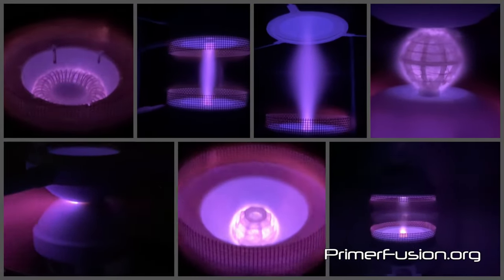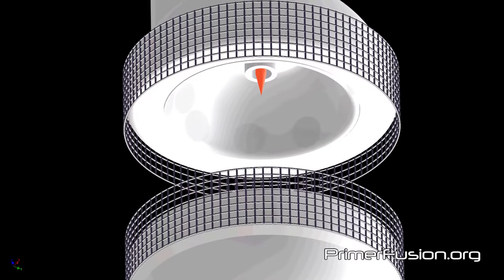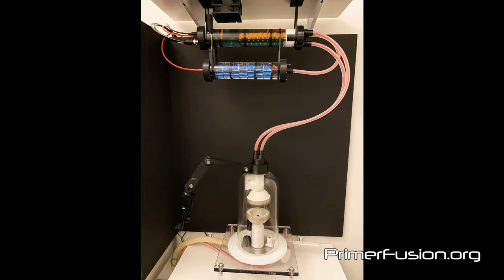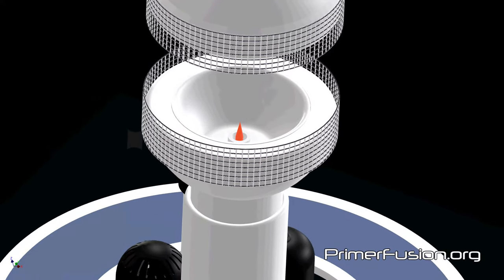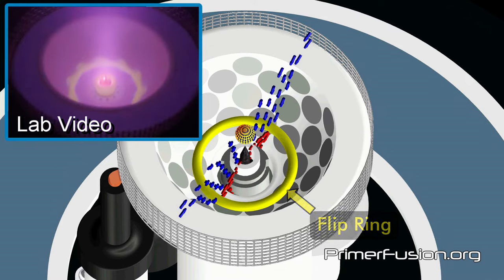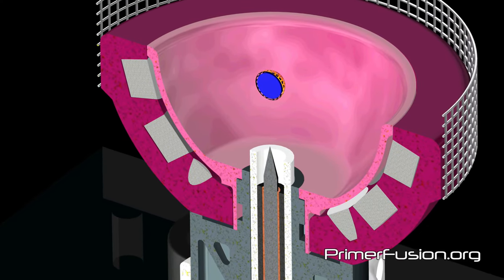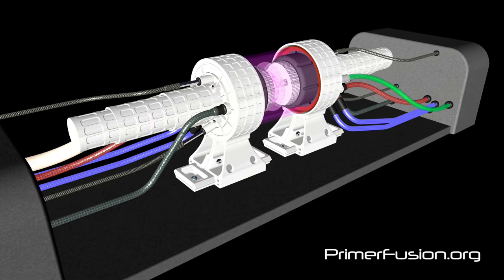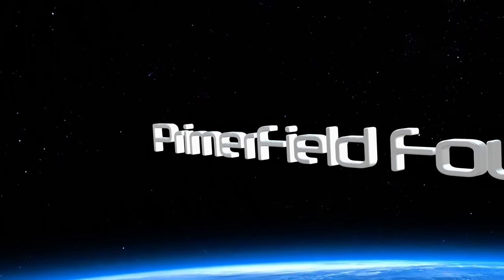PrimerFusion Part 2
This video provides some further details about PrimerFusion,  a revolutionary fusion concept based on the PrimerField theories of electromagnetism. This process is patent-pending and in the experimental stage. The next  PrimerFusion reactor is currently under construction, and this new design incorporates many modifications based on the results of previous PrimerFusion reactor experiments. We hope to begin testing this new PrimerFusion reactor in the summer of 2022. Future videos will be released soon to provide further information about the previous PrimerFusion experiments and the complete PrimerFusion process.

PrimerFusion is an aneutronic approach to fusion energy that produces no carbon emissions. In addition, the cost of the electricity produced with PrimerFusion will be much lower than current forms of energy production.

Therefore, with PrimerFusion, we can simultaneously reduce carbon emissions and energy costs.

This video was produced by the PrimerField Foundation. The PrimerField Foundation is a 501 c3 non-profit registered with the IRS. With your support, we can change the world.